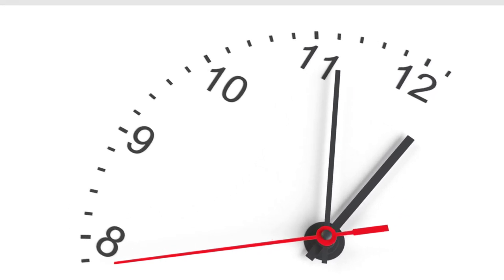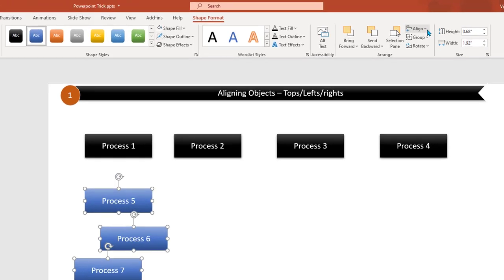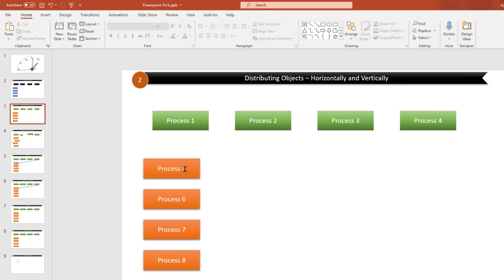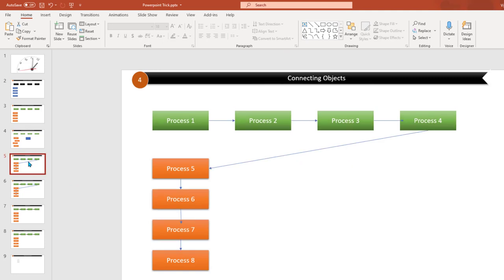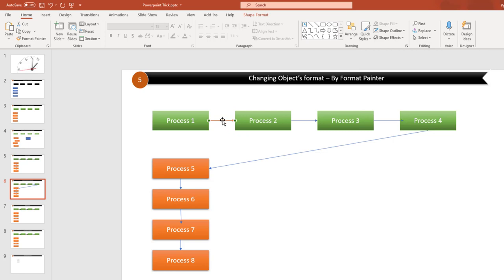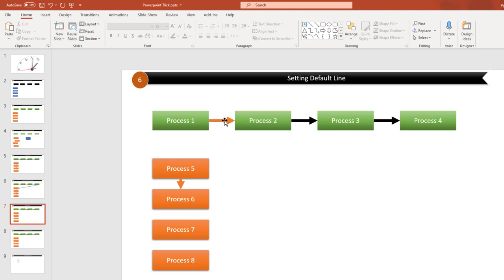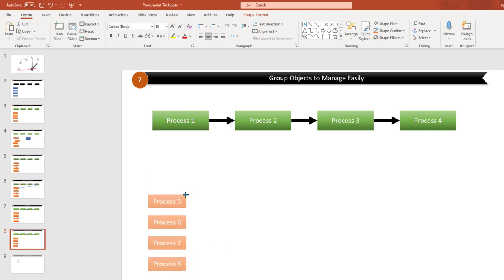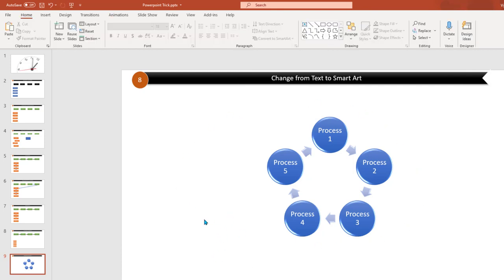Power Point Tips and Tricks to Save Tons of Time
Want to connect on Instagram? Here is my id @vikasjha001 00:00 Intro
00:18 Quickly Align Multiple Objects in Powerpoint
01:21 Quickly Distribute Objects Vertically or Horizontally in Powerpoint
02:18 Resize Multiple Objects in Powerpoint
03:30 Quickly Connect Objects in Powerpoint
04:30 Quickly formatting Objects in Powerpoint
05:17 et default line in Powerpoint
06:13 Group objects in Powerpoint
07:16 mart Art in Powerpoint

power point,power point tips and tricks,power point tips 2021,power point align objects,power point align multiple objects,powerpoint tips for teachers,power point shortcuts,power point presentation,learn power point ign up to killshare using this link and get one month free membership.